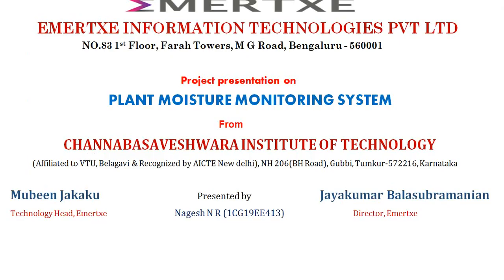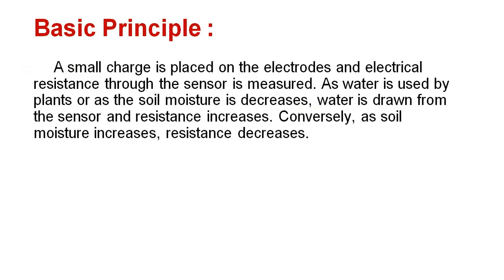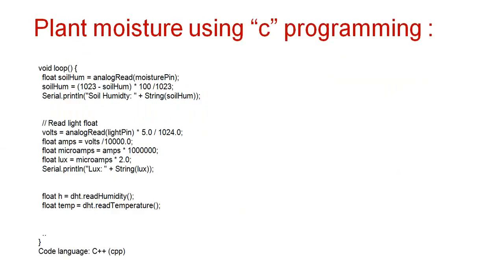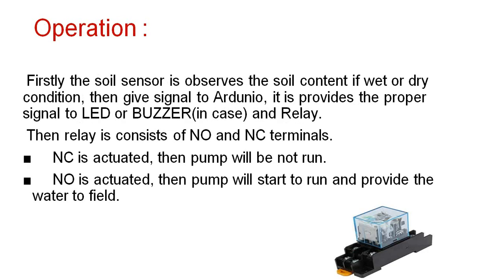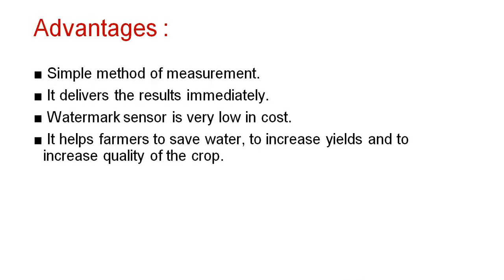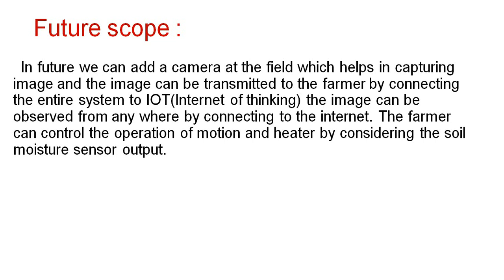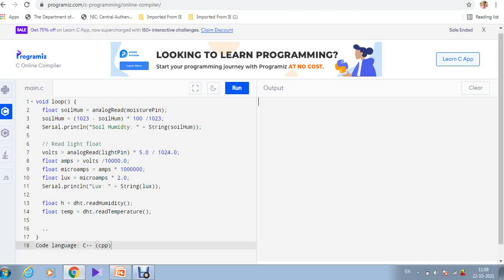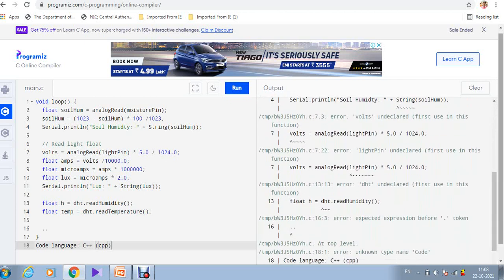Plant moisture monitoring system with C program|Nagesh